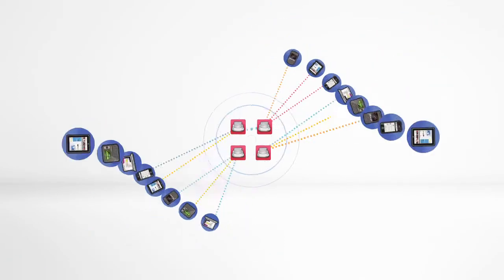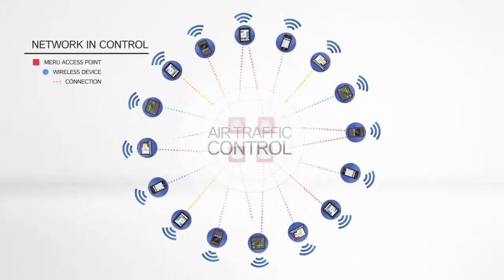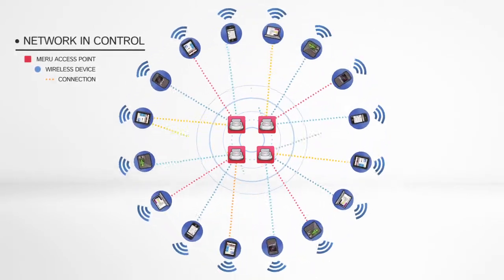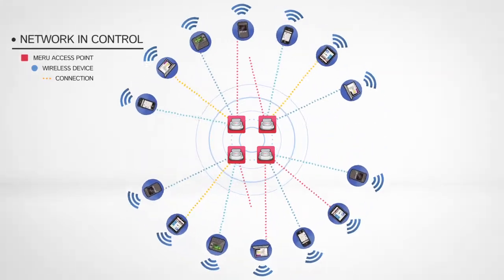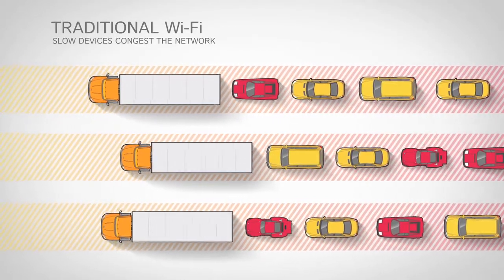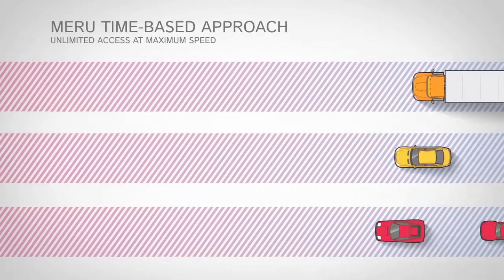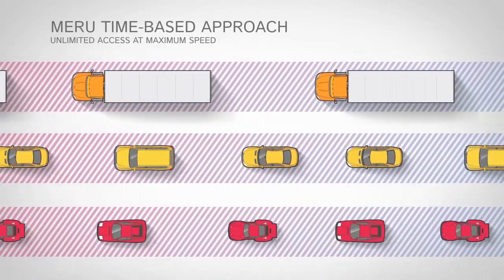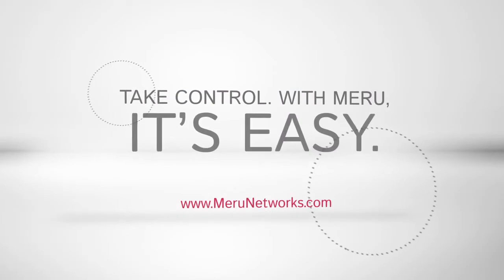Air Traffic Control & Airtime Fairness for System-Wide Awareness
Simplify and control wireless network management with Meru.

Meru creates the only wireless environment that allows your network to manage the transmissions devices send and receive. It's a breakthrough we call Air Traffic Control.

This system wide awareness of device transmissions has important security implications. Since the Meru wireless environment coordinates activities across all access points and controllers and knows what all devices are doing in the entire area, it can recognize and alert you to bad actors before they do damage.

Meru also offers a new way to allow each device access based on how much time it takes to communicate. Picture a three-lane highway where the slowest vehicles block the fastest ones. This is how traditional Wi-Fi networks operate. By not recognizing the difference in devices, they give equal priority to all transmissions, blocking fair access and congesting the network with traffic and delays.

Meru's time-based approach ensures true air time fairness. On this new highway all vehicles travel at their maximum speeds, even those carrying the most cargo, because each type of vehicle has its own lane. Everyone gets on. The slowest devices don't get in the way, and bandwidth hungry applications like video perform at their peak.

By unlocking the full potential of 802.11n standards, the Meru wireless environment delivers benefits that multiply quickly.